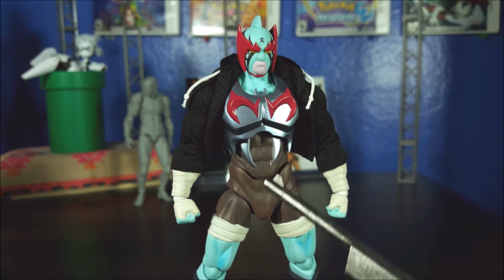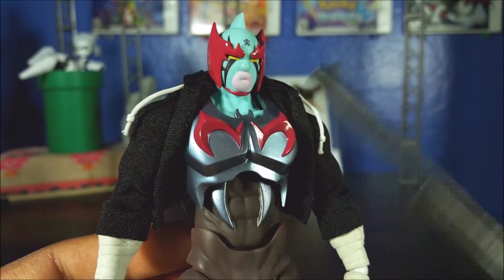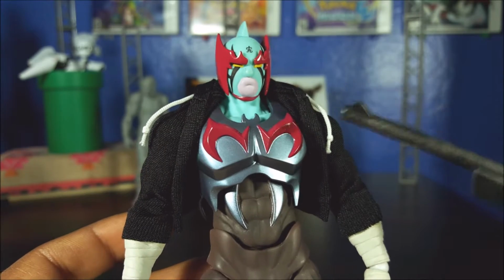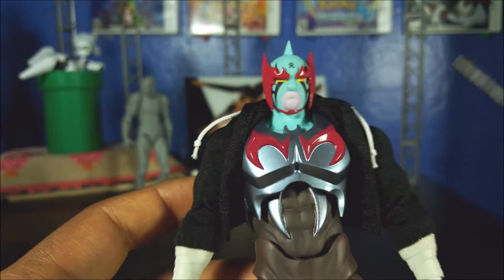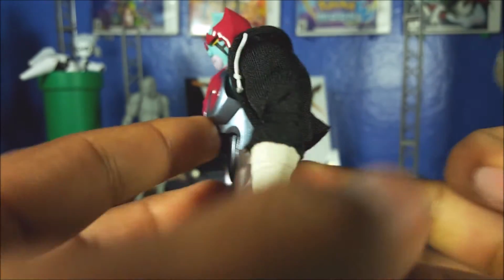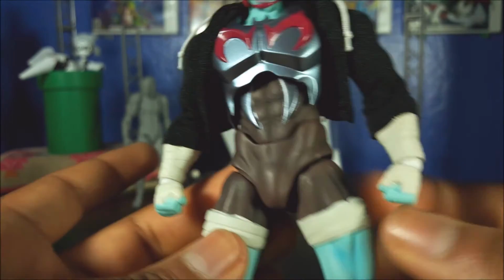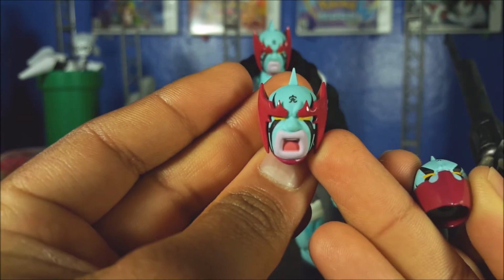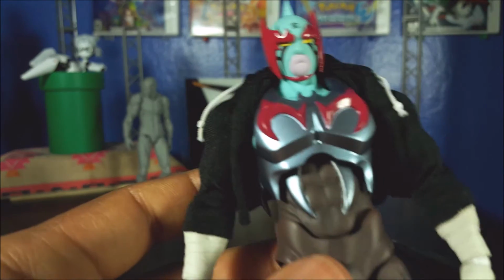sh figuarts Perfect Large Numbers - Nemesis - figure review thing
Back with another sh figuarts kinnikuman character, we have Perfect Large Numbers Nemesis, a brand new character from the manga! Which if you didn't know, the manga, while not as popular as it once was, is still currently ongoing! Introducing a new story arc and new Chojins to face off against.